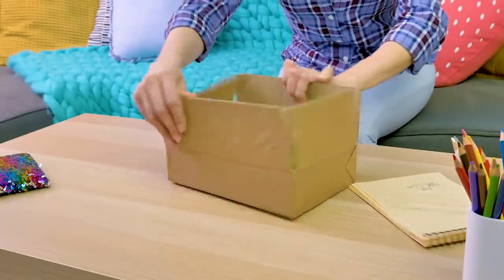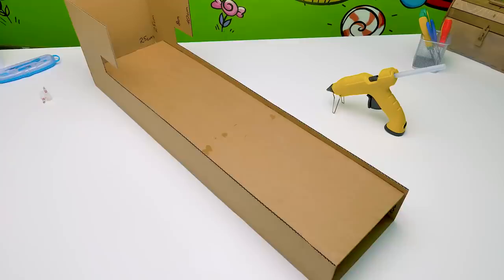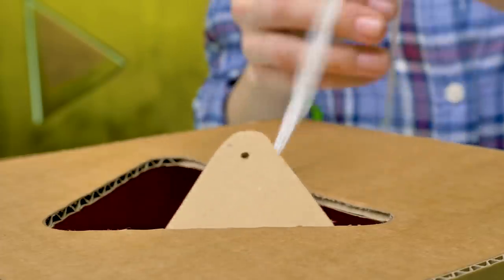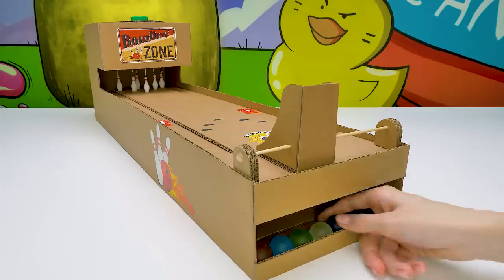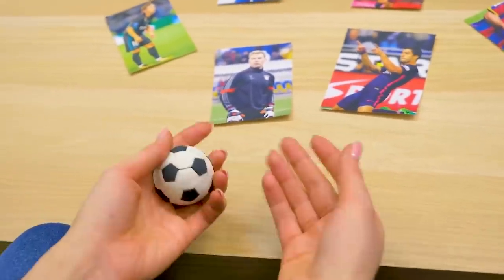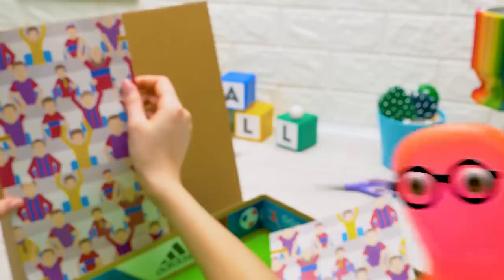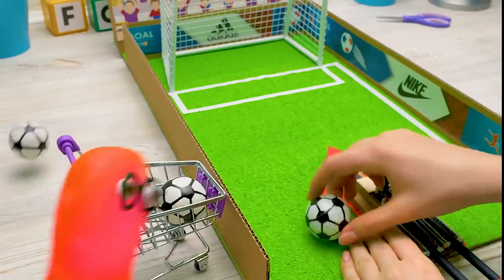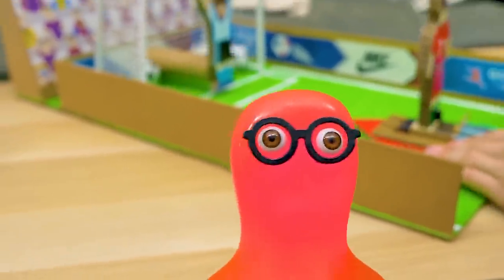How To Make DIY Board GAMES at HOME | Bowling And Football Board Games From Cardboard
DIY board games to have fun with your friends!

Sue was going to throw an empty cardboard box out, when her slime friend Sam reminded her of the need to recycle things. Cardboard boxes are great for making cardboard crafts! And though that particular box wasn't big enough to make the whole craft out of it, it still inspired Sue to make a craft she was planning to make for a long time. And slime Sam is going to help her!

Join Sue and Sam and find out how to make awesome board games at home!

Share this idea with your friends, make the craft together, and have fun!